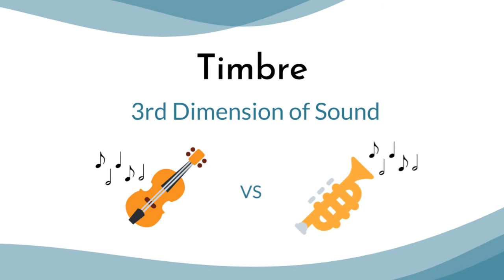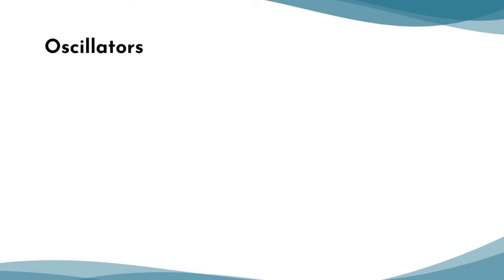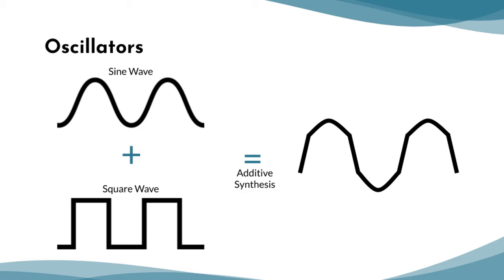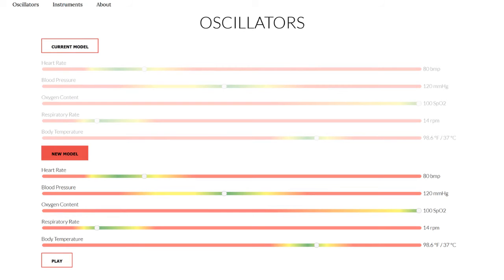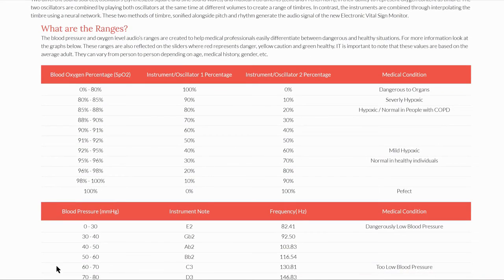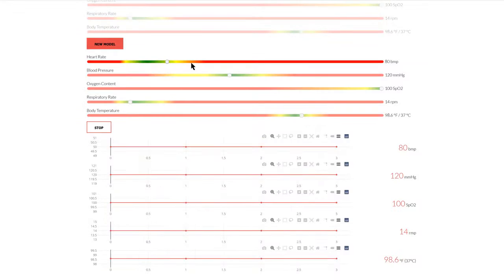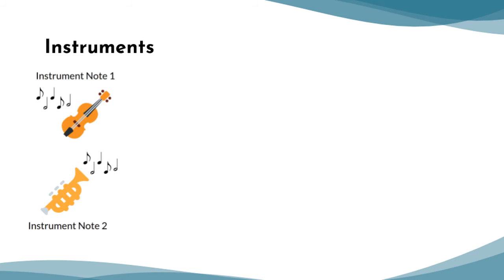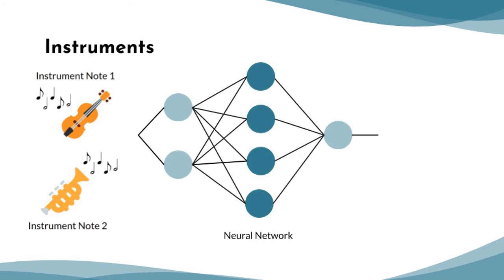Chitali Buge SURS 2020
Chitali Buge
Oregon State University
Summer Undergraduate Research Symposium (SURS) 2020